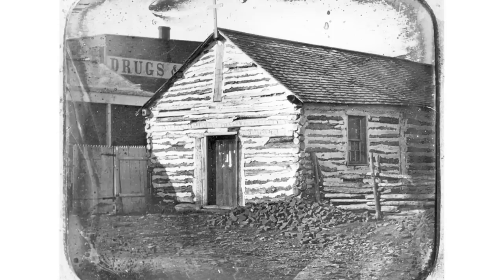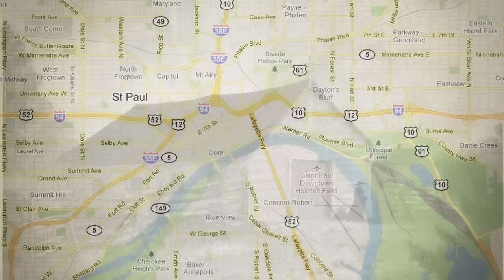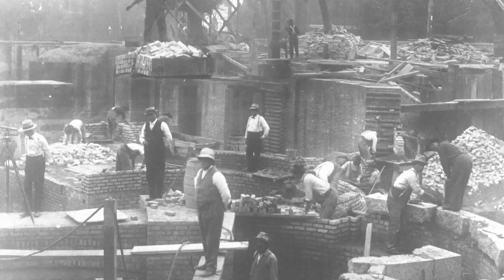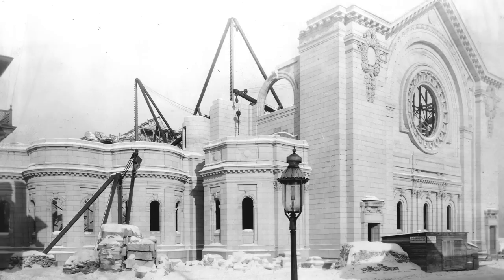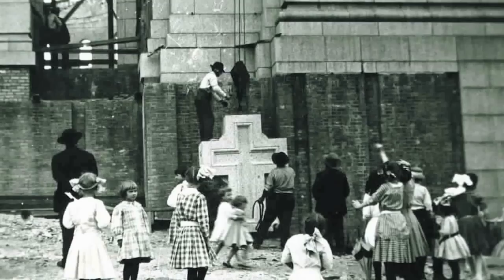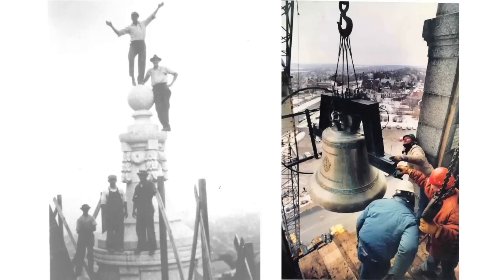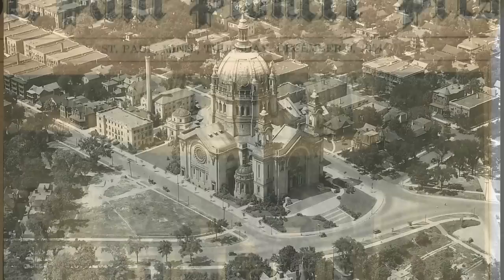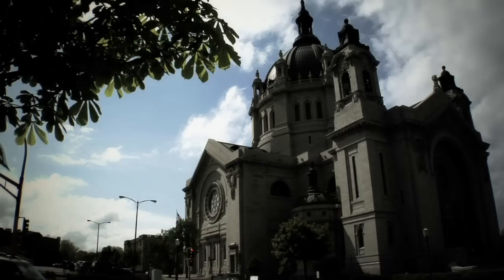A Brief History of Cathedral of Saint Paul - Chapter 2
This chapter gives a brief history of the Cathedral of Saint Paul, beginning with the settlement of "Pig's Eye" on the banks of the Mississippi River and walking through the stages of the Cathedral's development that brought this magnificent structure to its present beauty.